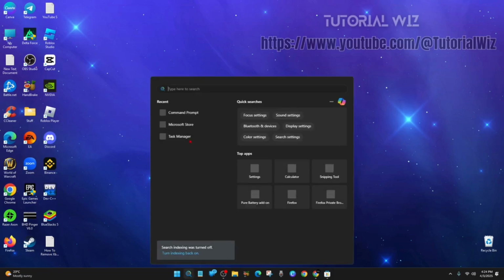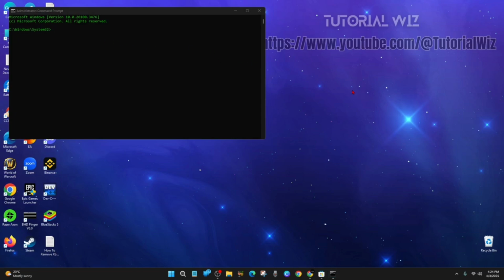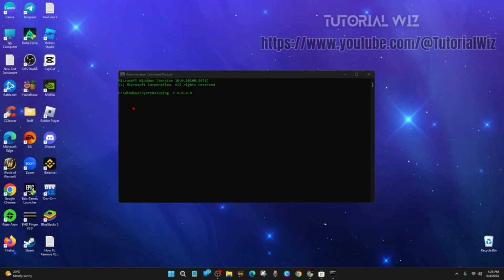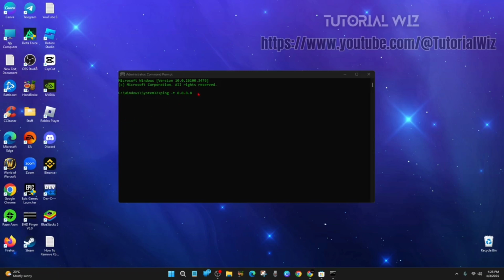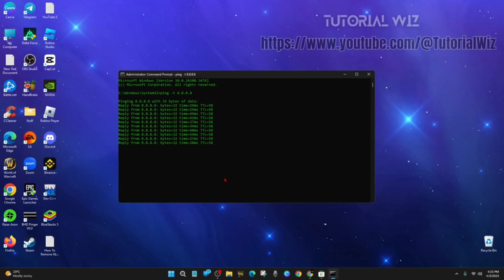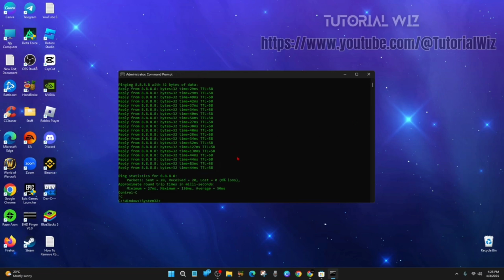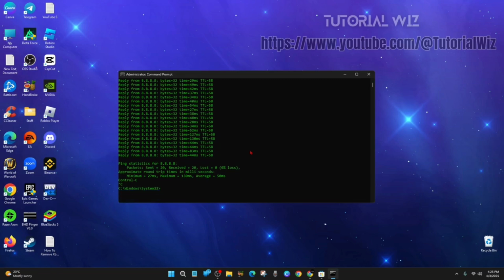How To Check Your Internet Connection Using CMD (Command Promt)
In this video, we’ll show you how to check your internet connection using CMD (Command Prompt) on your Windows PC. If you're experiencing connection issues or just want to test your network, this step-by-step guide will help you troubleshoot and diagnose the problem quickly. Follow along to use CMD for a fast internet connection check!